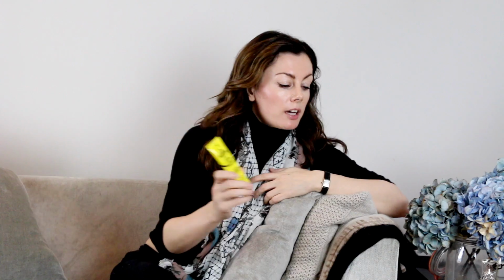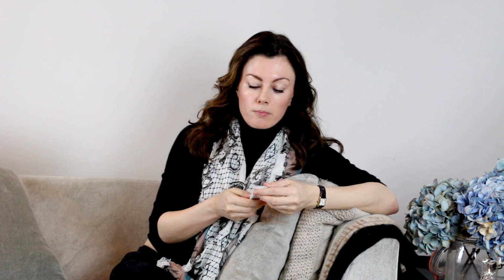3 Lip Balms for Chapped Lips that Actually Work! | Dr Sam in The City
Today I introduce 3 of my favourite lip balms that help you keep your lips soft and kissable this winter! They're affordable and extra cute-looking! PLUS some do's and don'ts of winter lip care coming up!  Let me know your thoughts on Instagram!

The content seen in this video is provided only for medical educational purposes and is not intended to be a substitute for professional medical advice, diagnosis, or treatment. Please seek professional help individually if you suffer from any dermatological condition. Due to the volume of patients seen in clinic, and to the unique nature of skin, Dr. Bunting is unable to respond to every query on these videos. Thank you so much for your continued support!